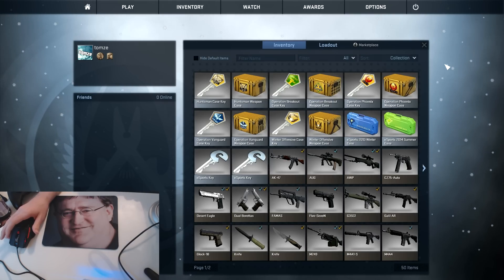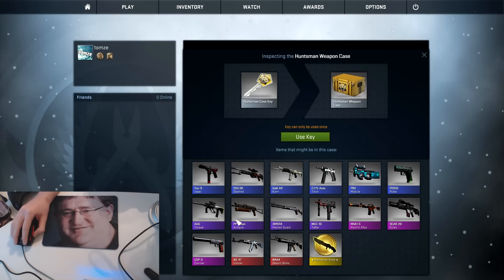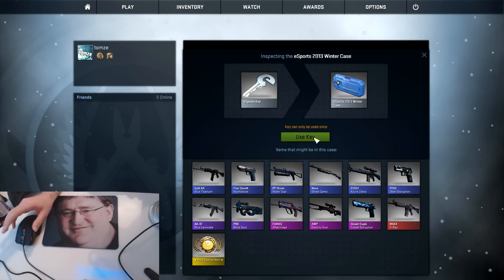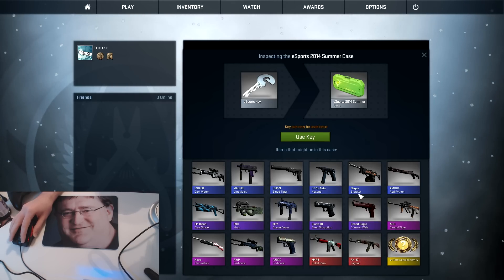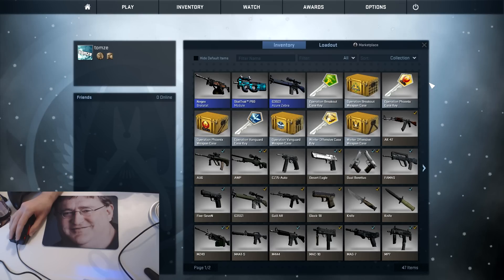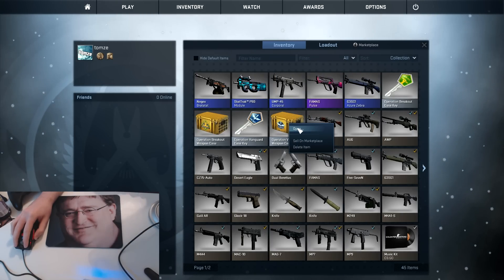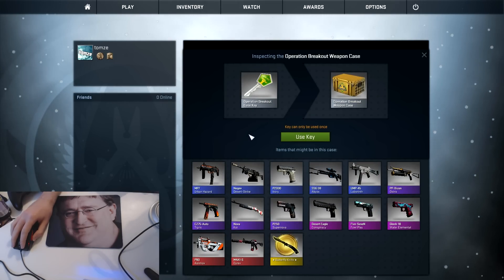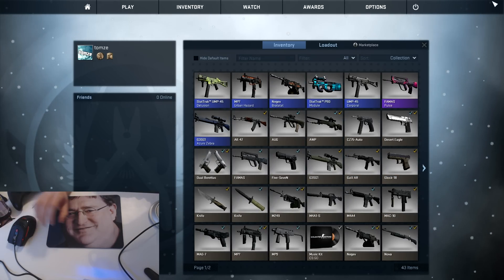CHRISTMAS MIRACLE? | CS:GO Case Opening ft. Gabecam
Now, Gaben! Now, Gaben! Now, Gaben, and Gaben!
On, Gaben! On, Gaben! On Gabe Newell!